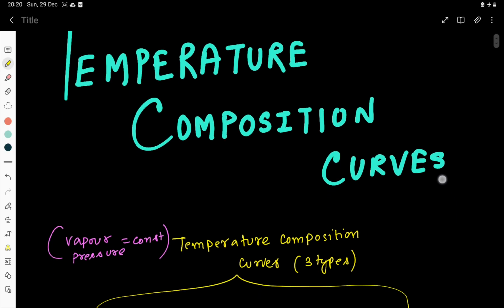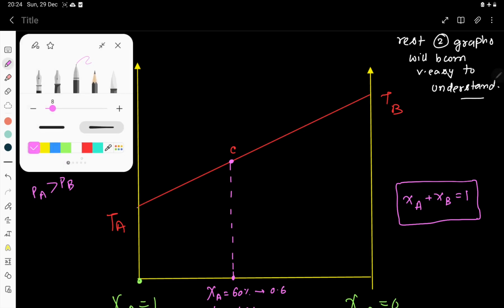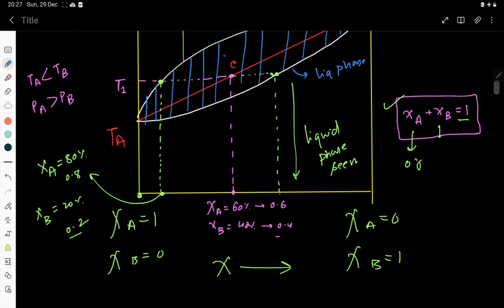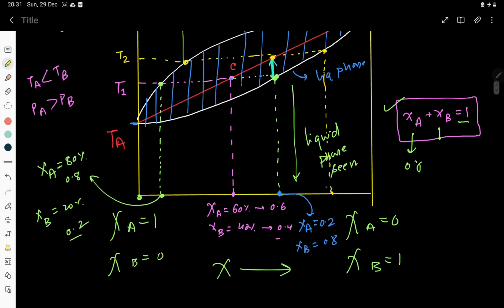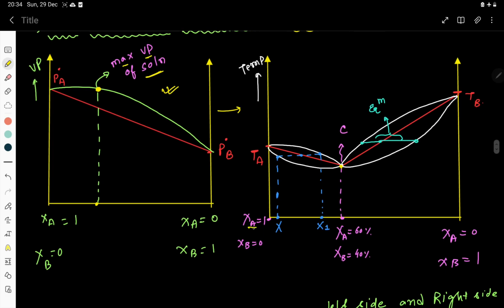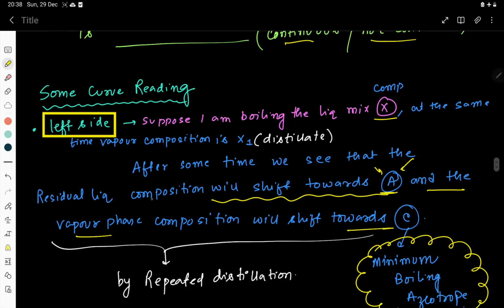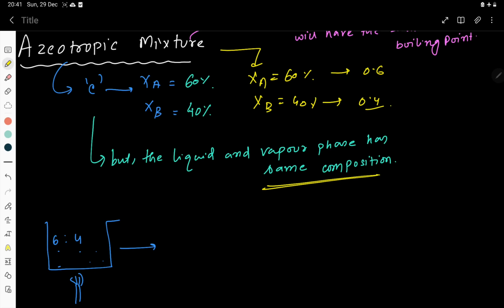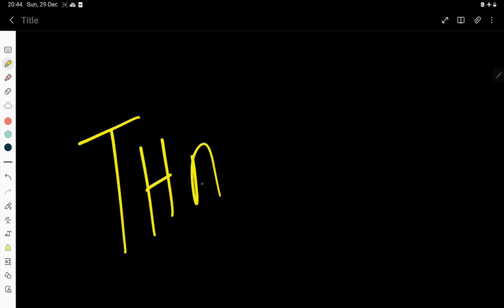CHEMISTRY ASSIGNMENT || TEMPERATURE COMPOSITION CURVE|| BSC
The temperature-composition curve is a graphical representation of the relationship between the temperature and the composition of the components in a mixture, often used in phase diagrams and studying phase transitions, particularly in the context of solutions.

For ideal and non-ideal solutions, the shape of the temperature-composition (T-x) curve reflects the behavior of the solution as temperature changes and is influenced by the interactions between the components of the mixture.

1. Ideal Solution:

In an ideal solution, the interactions between different molecules (A and B) are identical to the interactions that exist between molecules of the same substance (A-A and B-B). This means the enthalpy of mixing is zero, and the solution follows Raoult's Law perfectly.

The temperature-composition curve for an ideal solution typically resembles a linear curve in a simple binary system, with no significant deviations from ideal behavior.

Boiling Point Elevation and Freezing Point Depression: For ideal solutions, these effects are purely based on the mole fraction and do not involve excess enthalpy contributions.

Boiling Point (T-x curve for Ideal Solution):

The curve for an ideal solution will show a smooth, linear boiling point variation with changing composition.

Both the vapor pressure of each component will follow Raoult's Law.

For a binary solution, the temperature will increase as the mole fraction of the more volatile component (often the lighter one) increases.

2. Non-Ideal Solution:

In non-ideal solutions, the interactions between the molecules of the two components differ from the interactions between like molecules. This can result in either excess enthalpy (positive or negative), and the solution may show positive or negative deviations from Raoult's Law.

a. Positive Deviation (Repulsive Interactions):

In a non-ideal solution exhibiting positive deviation, the intermolecular interactions between different molecules (A-B) are weaker than the interactions between like molecules (A-A and B-B).

As a result, the total vapor pressure is higher than predicted by Raoult's Law, and the solution tends to evaporate more readily, leading to a lower boiling point than expected.

The T-x curve will show a decrease in boiling point with increasing concentration of the more volatile component.

b. Negative Deviation (Attractive Interactions):

In a non-ideal solution exhibiting negative deviation, the intermolecular interactions between different molecules (A-B) are stronger than the interactions between like molecules (A-A and B-B).

This results in a lower vapor pressure than predicted by Raoult's Law, and the solution has a higher boiling point than expected.

The T-x curve will show a rise in boiling point with increasing concentration of the more volatile component.

Example T-x Curve for a Binary Solution:

For an ideal solution, the boiling point as a function of composition will rise smoothly and linearly.

For a non-ideal solution with positive deviation, the curve will be shifted lower in temperature, with the boiling point being lower than expected for the given composition.

For a non-ideal solution with negative deviation, the curve will be shifted higher, with a higher boiling point than expected.

Key Differences Between Ideal and Non-Ideal Solutions in T-x Curves:

Ideal solutions follow Raoult's Law perfectly and exhibit a smooth, predictable curve where the temperature increases monotonically with composition.

Non-ideal solutions can have deviations that result in either a higher or lower temperature compared to ideal behavior, depending on the nature of the molecular interactions.

Generalizing the Behavior:

Ideal Solution: The curve is linear and predictable, and the solution behaves as if there are no excess enthalpic or entropic interactions.

Non-Ideal Solution: The curve can exhibit deviations, showing either higher or lower temperatures depending on the excess enthalpy and the strength of intermolecular forces.

Summary:

Ideal Solution: T-x curve shows smooth, predictable behavior without excess enthalpy.

Non-Ideal Solution: T-x curve shows deviations from ideality, which can result in either higher or lower boiling points depending on the nature of the solution (positive or negative deviations).